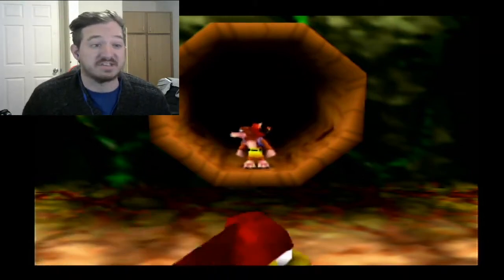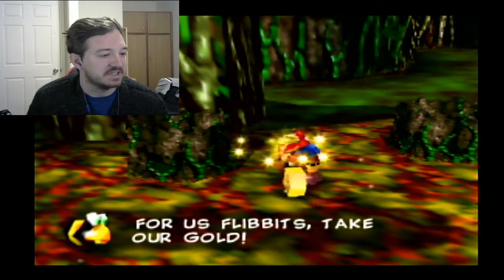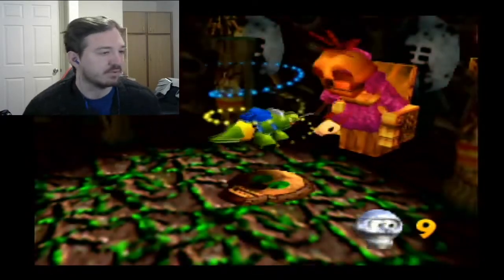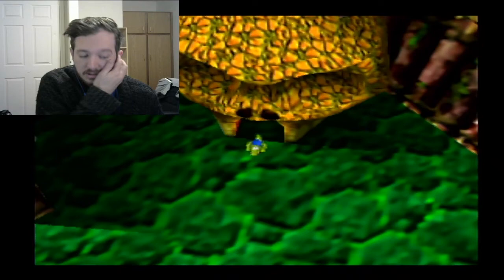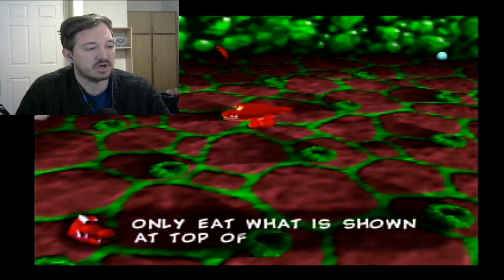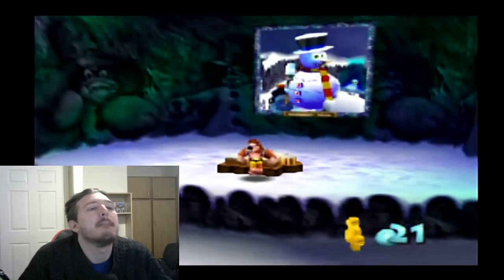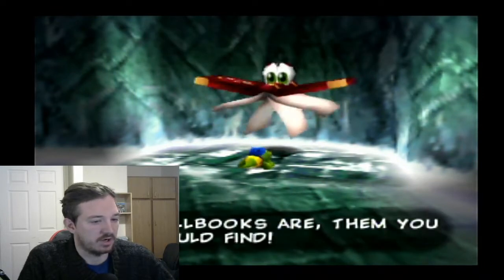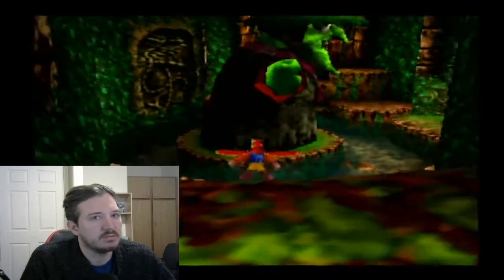BEAR FEET-Banjo-Kazooie [N64](4)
Everybody needs to experience it. Enjoy!